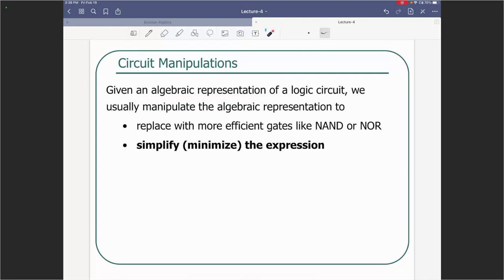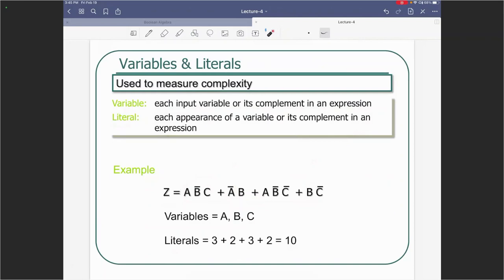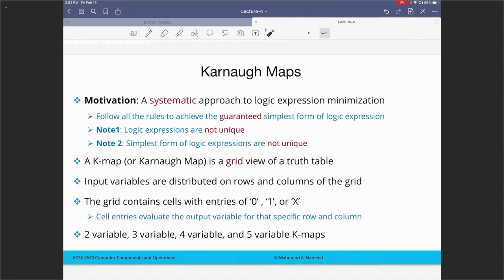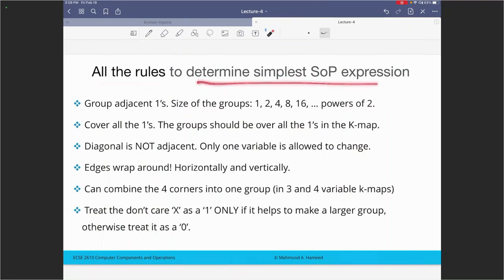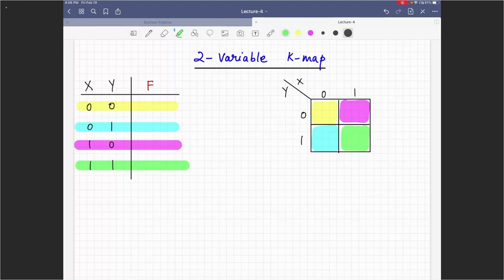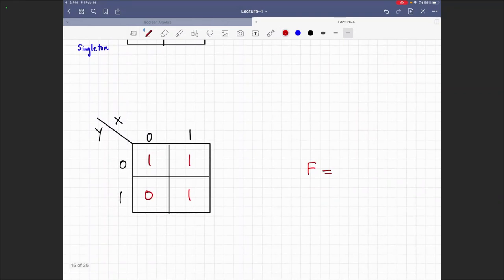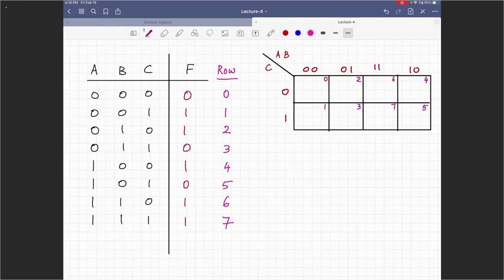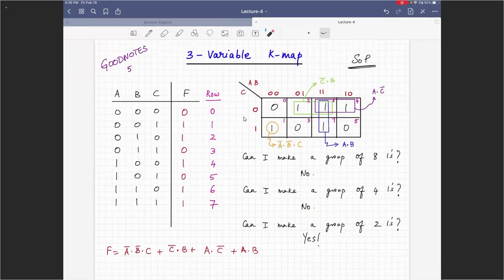ECSE 2610 (CoCO) Lecture 4.1: Combinational Circuit Synthesis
karnaugh maps, K-maps, 2 variable k-map, 3 variable k-map